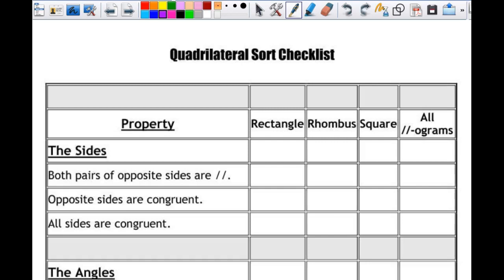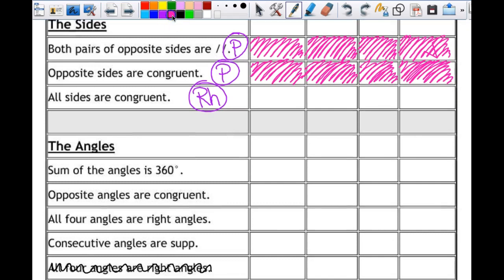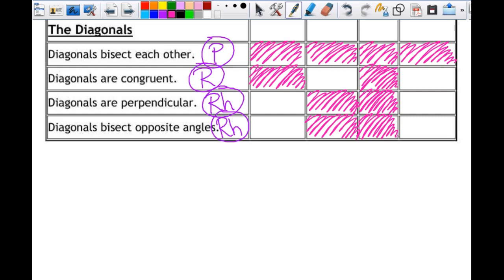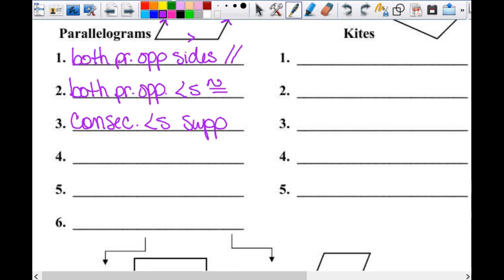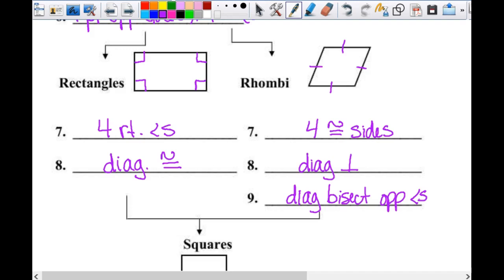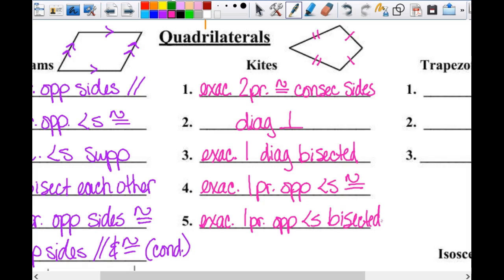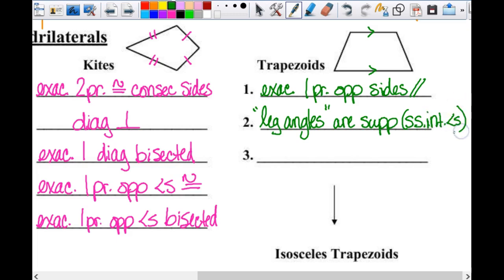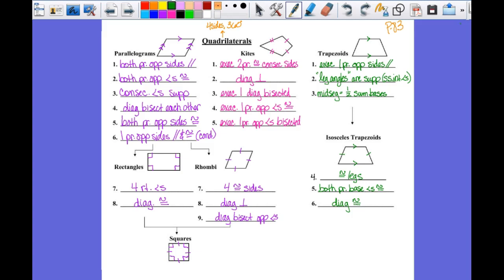Quad Sort & Family Tree 4G1718